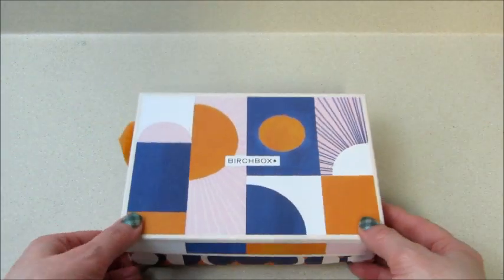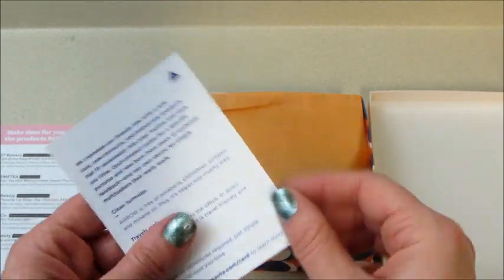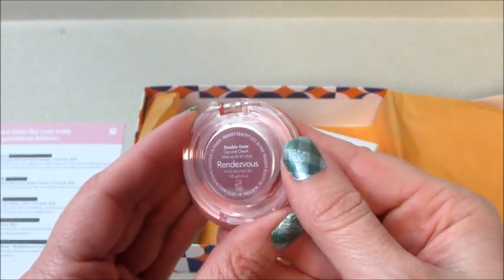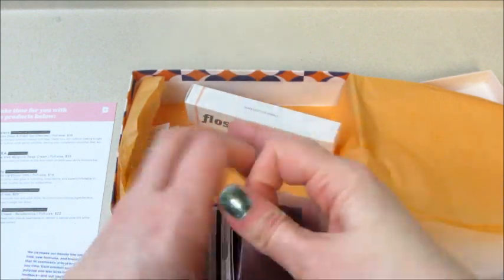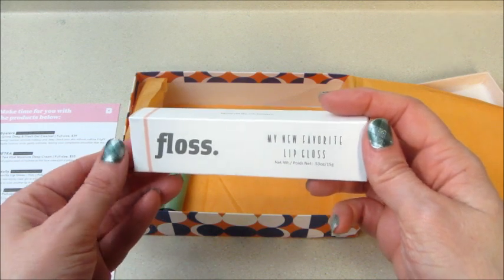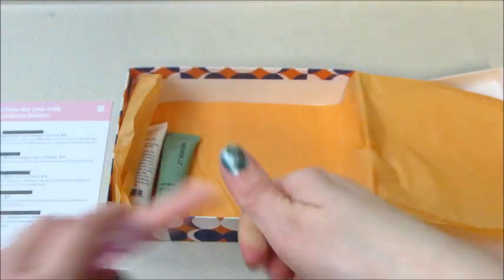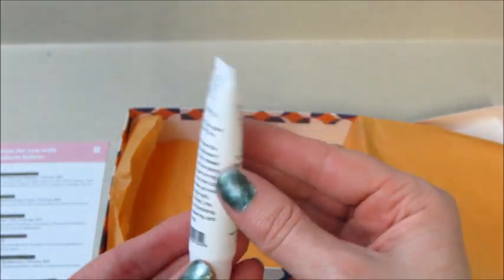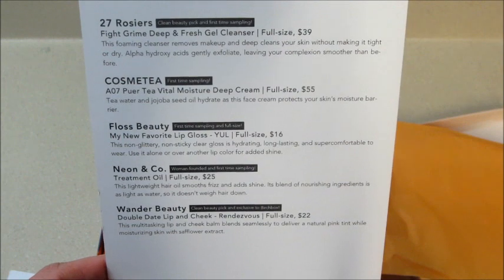Birchbox Unboxing - March 2020!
Birchbox is a monthly subscription that sends you samples and full size items that are beauty related. This subscription is $13.95 a month and well worth it. Some examples of things I’ve received in the past: nail polish, mascara, eye shadow, eye liner, lipstick, dry shampoo, hair ties, and so forth.

My Birchbox for March 2020 came with some awesome products!